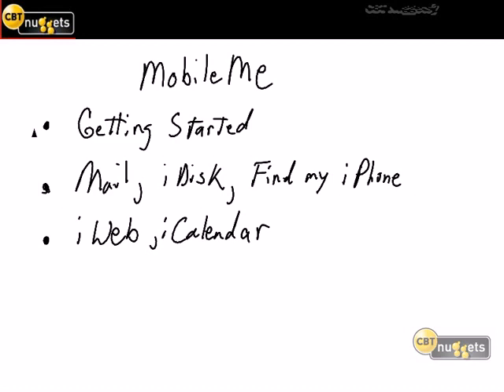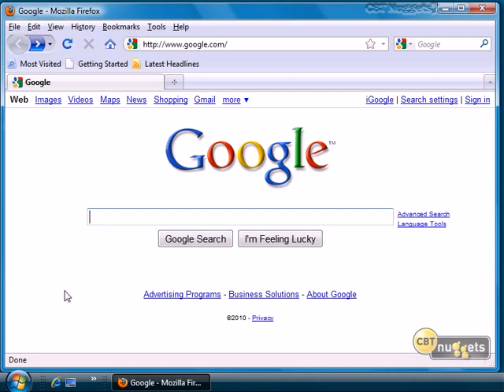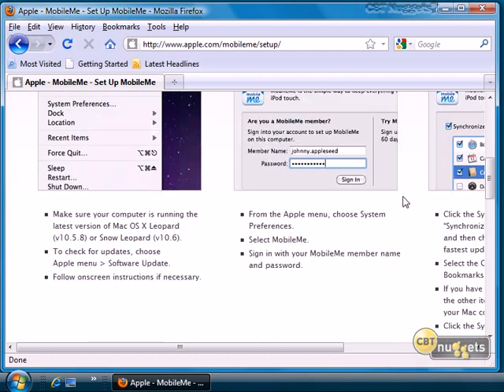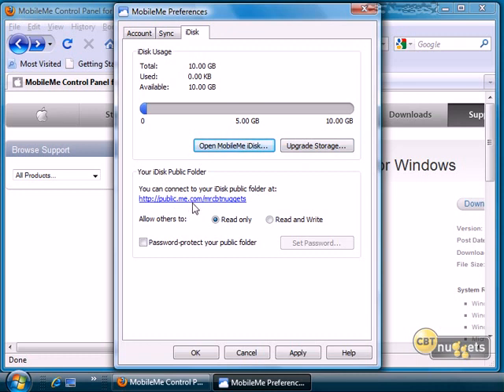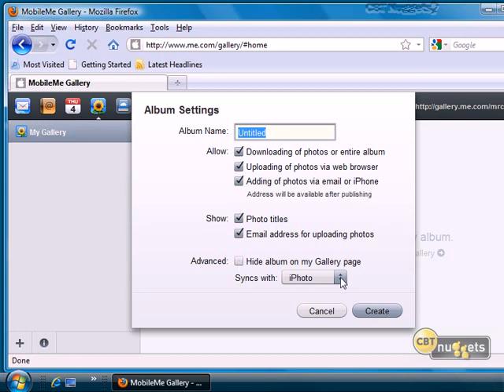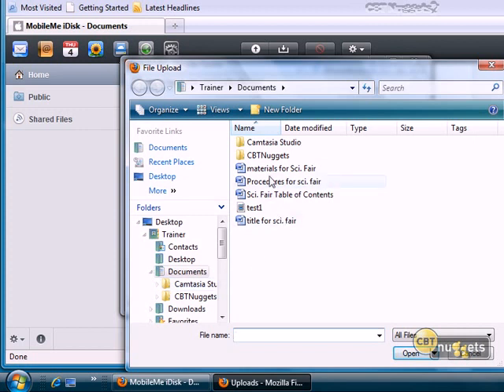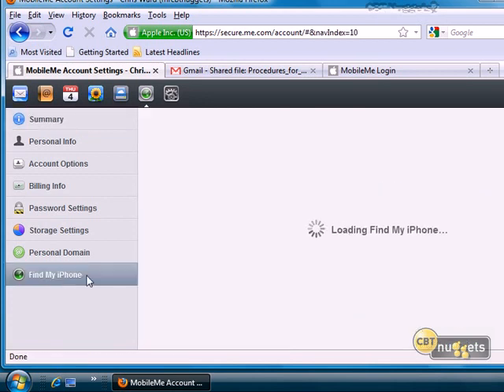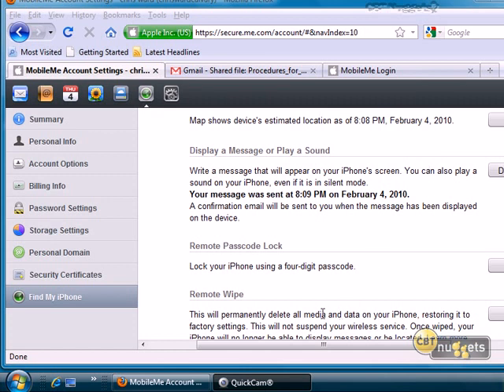Cloud Computing - (Introduction of MobileMe) Lesson - 5